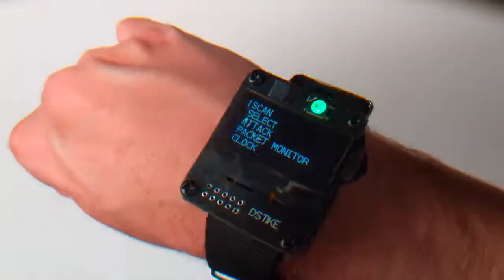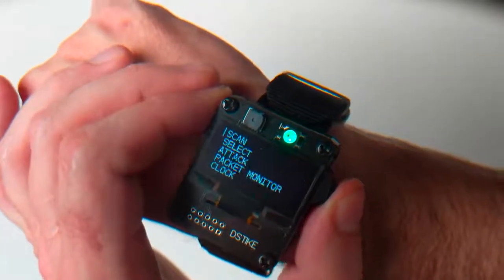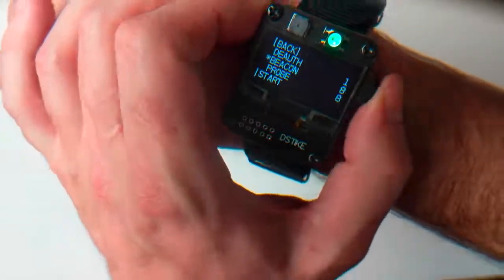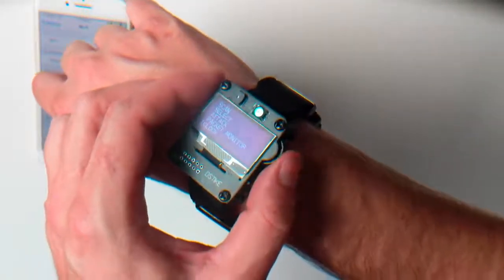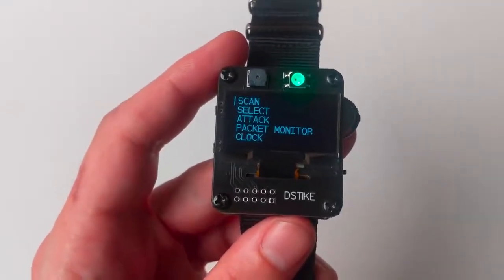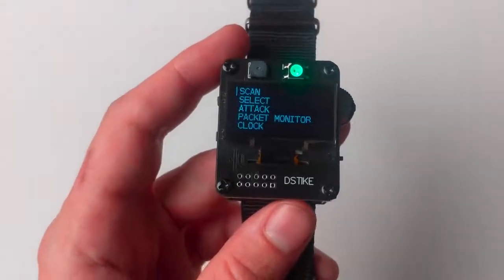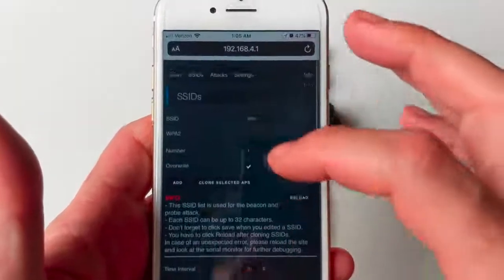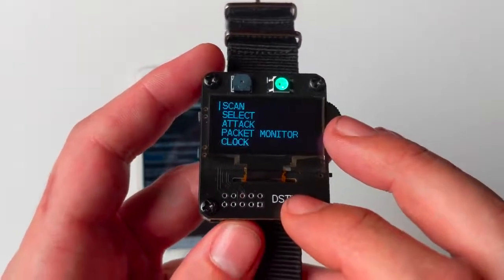DSTIKE Deauther Watch Demo | Cheap Rate Watches | SmartTech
► DSTIKE Deauther Watch:
► More DSTIKE Deauther Watch
♦ Aliexpress Price

►►► If there is any problem in this video please let me know so i could take the proper action .